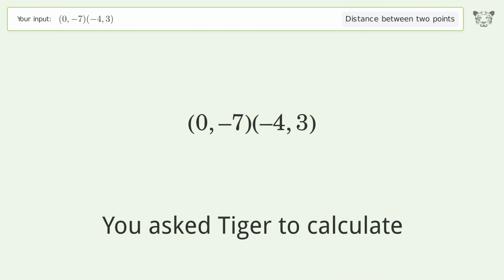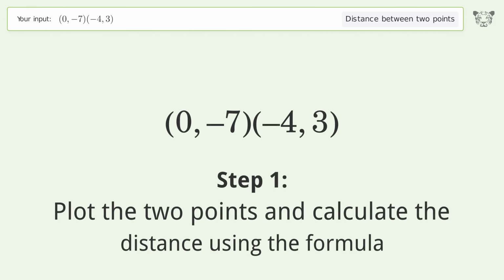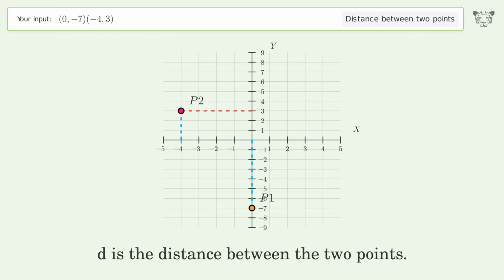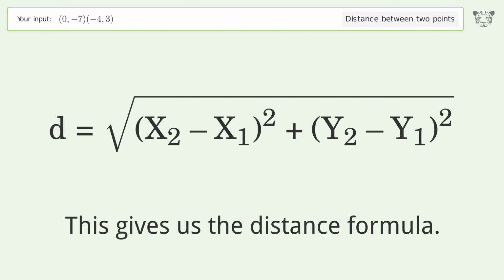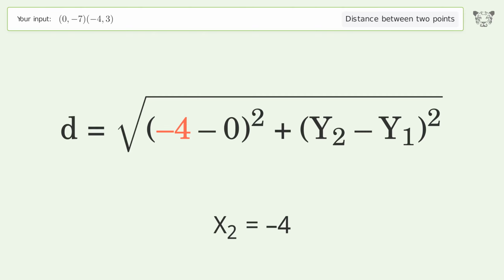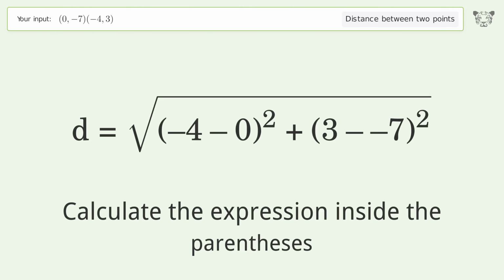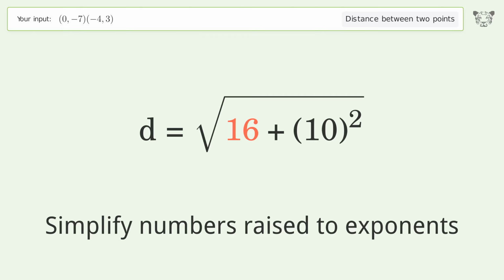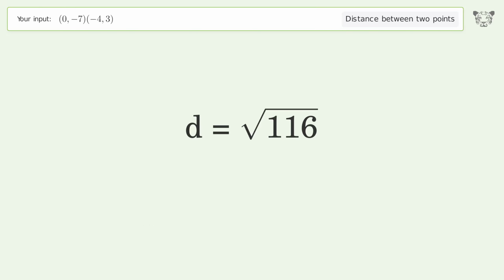Find the distance between two points p1 (0,-7) and p2 (-4,3): Step-by-Step Video Solution